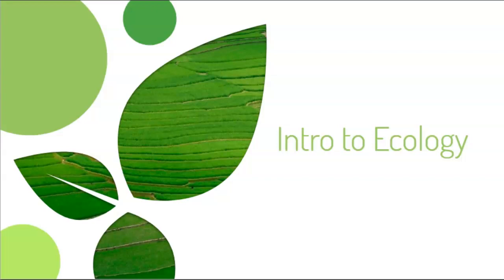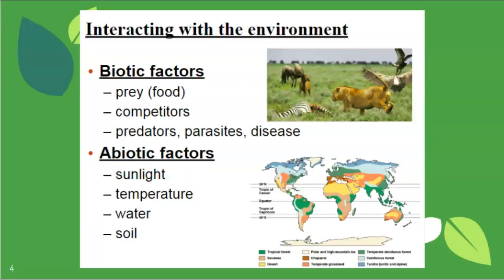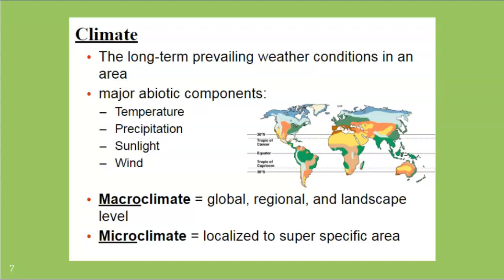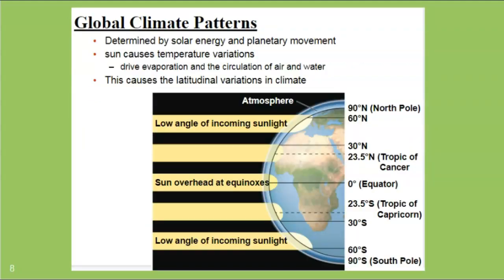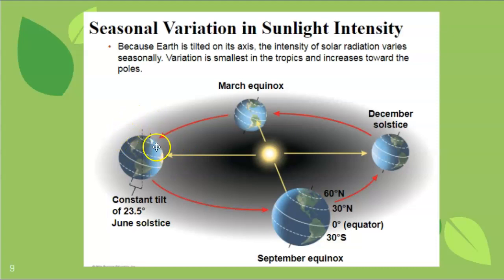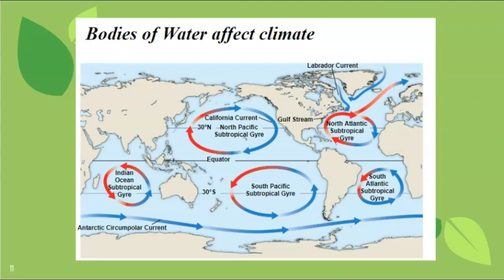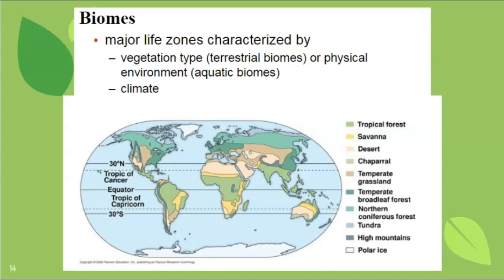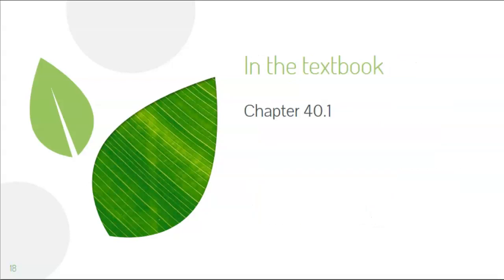Intro to Ecology